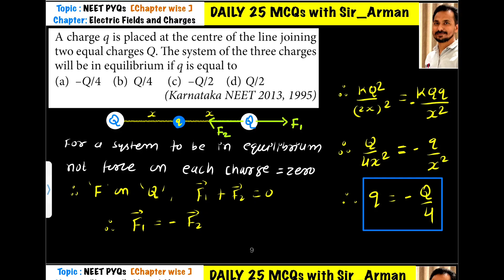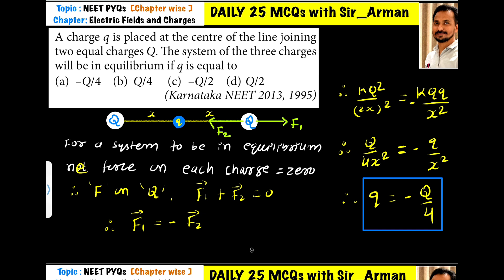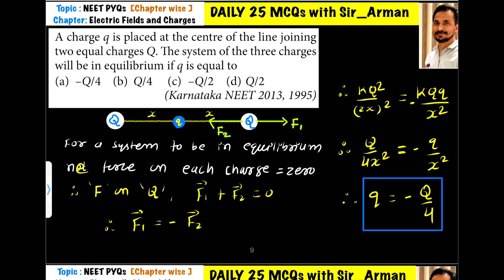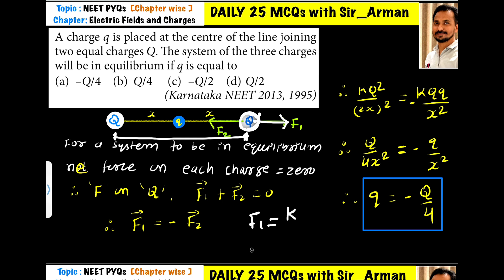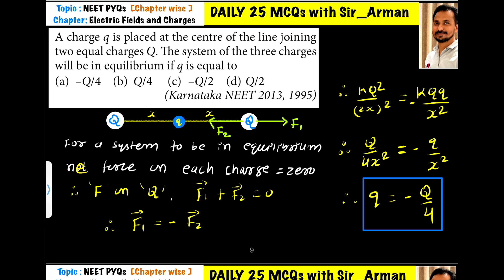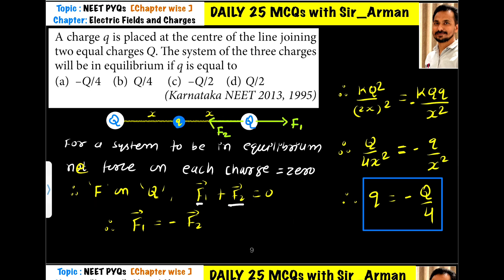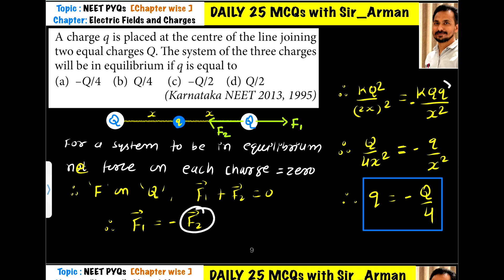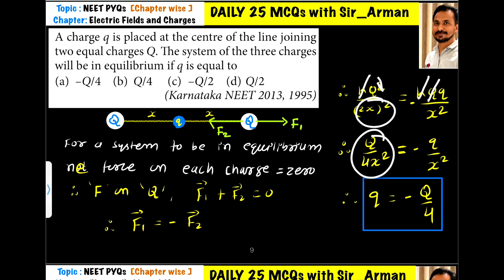A charge q is placed at the centre of the line joining two equal charges Q. The system of the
A charge q is placed at the centre of the line joining two equal charges Q. The system of the three charges will be in equilibrium if q is equal to

(a)-Q/4

(b) Q/4

(d) Q/2

(Karnataka NEET 2013, 1995)